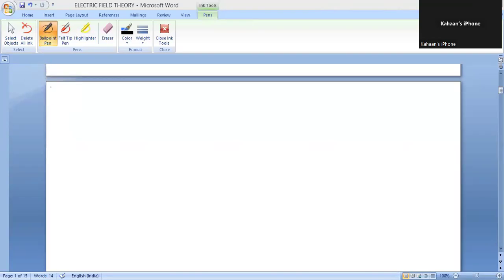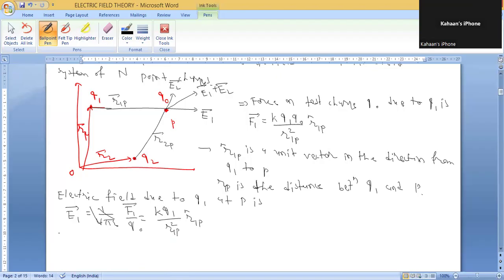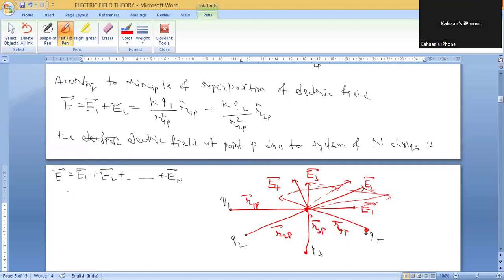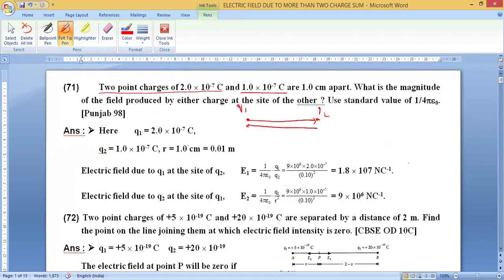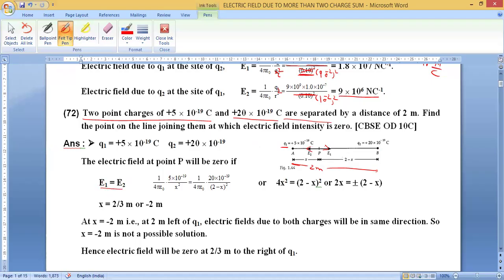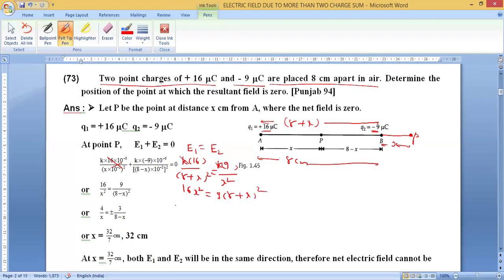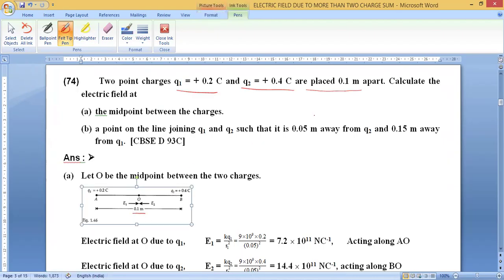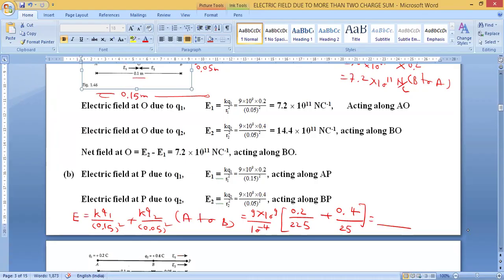ELECTRIC FIELD MORE THAN ONE CHARGE